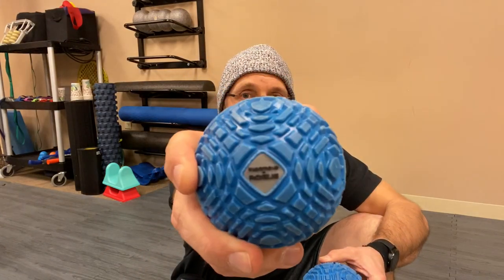Time to Blast OFF with the Supernova! | McBrearty Chiropractic | Chiropractor Canton Ohio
The Supernova is another effective self-massage tool that you can use.  This tools is for those individuals that have become proficient in self massage and perform it frequently.  The Supernova comes in two sizes that are similar to the size of a lacrosse ball and softball.  You can find these on the Rogue Fitness website  or click on the following link:

If you are looking for Chiropractor Canton Ohio, McBrearty Soft Tissue and Sport Chiropractic is taking new patients!